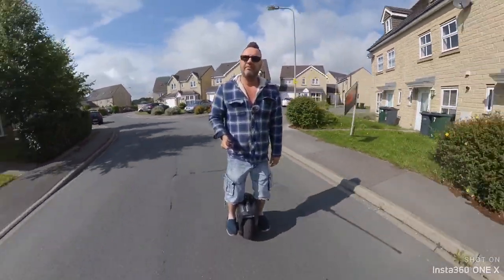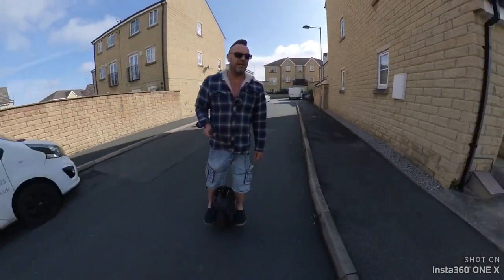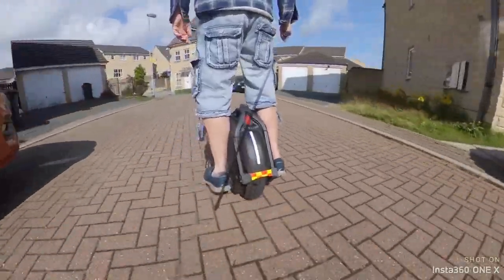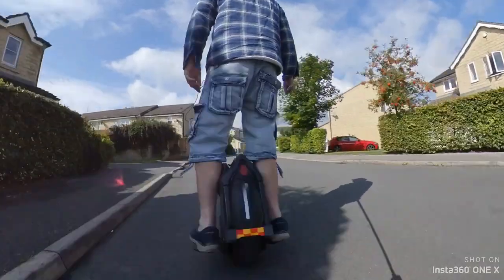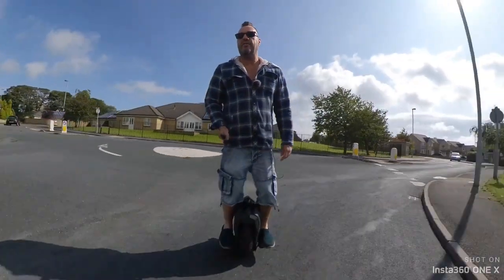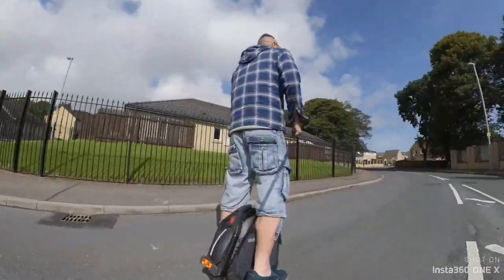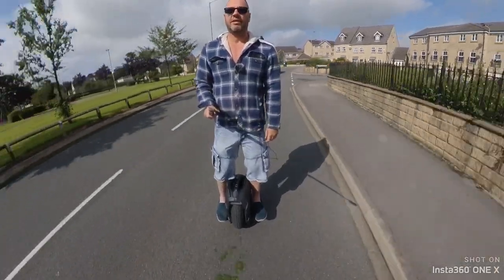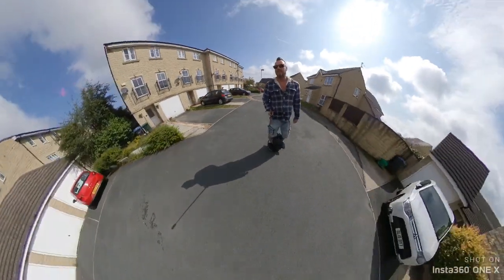Nicama lavaier microphone test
For all your Euc's visit
I own kingong 16x , gotway mten3 , inmotion V11,  and a kugoo g-booster  e-scooter,
I love electric unicycles and now getting into e-scooters that's the reason I bought the kugoo g-booster .
I've also owned a kinsong ks16s ( my first wheel) gotway msx ,and a ninebot Z10 as you can see if you search my videos ,
the kingsong16x is probably my favourite wheel while the inmotion V11 is probably the smoothest wheel due to the added suspension,
the gotway mten3 is a fun wheel and you can spend hours on it doing absolutely nothing,
the kugoo g-booster is a dual motor 800w x2 and has peak power 1200w x2= 2400w peak power , the kugoo g-booster is plenty powerful especially for the price, I bought mine
they are UK based and very helpful
thanks